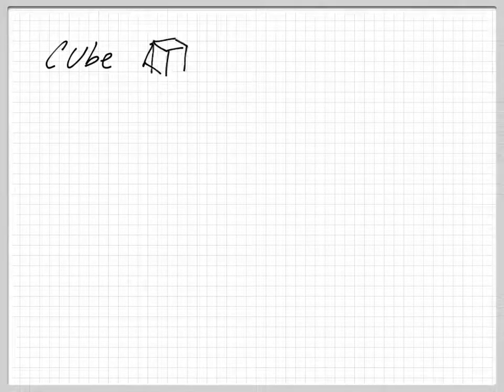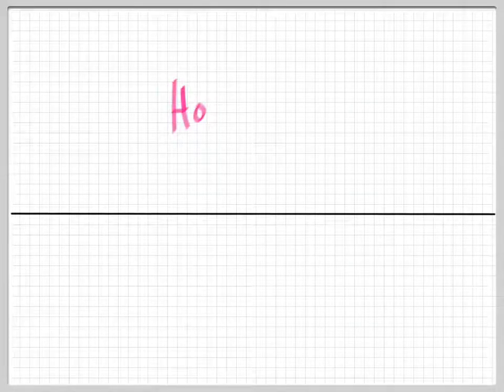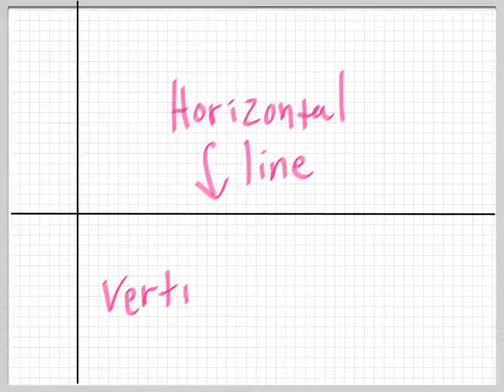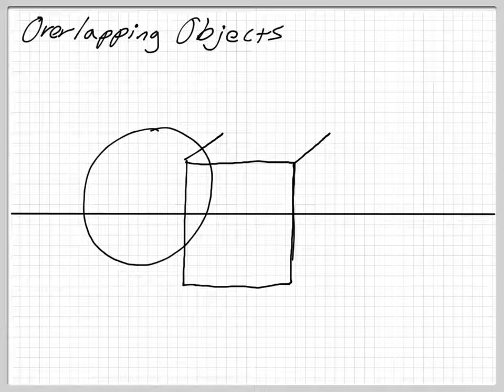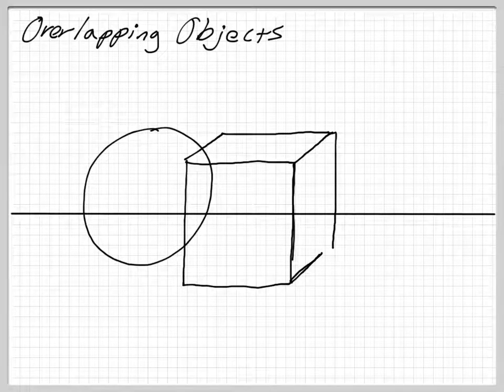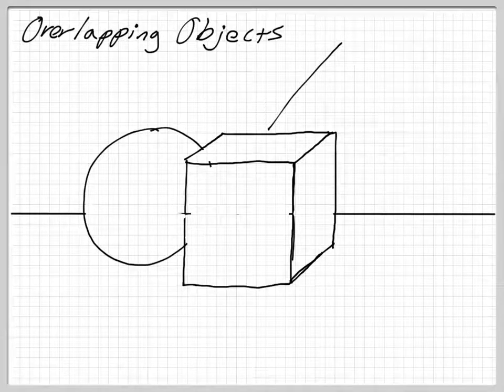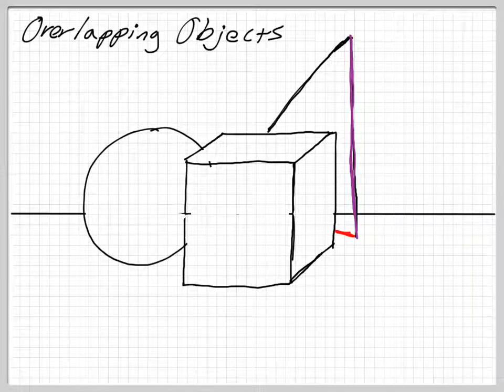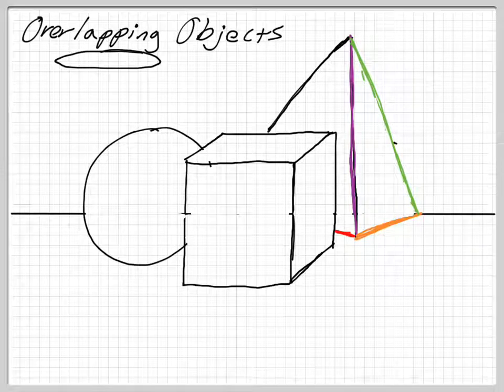Form_Space_How to Draw Overlapping Forms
More Elements of Art Form and Space - How to draw 3D forms that overlap each other. By Jason Gilmore